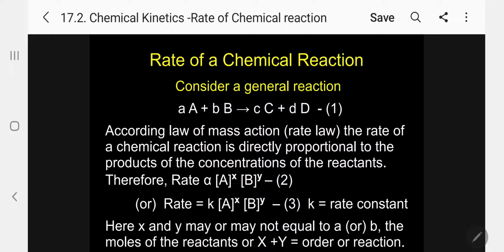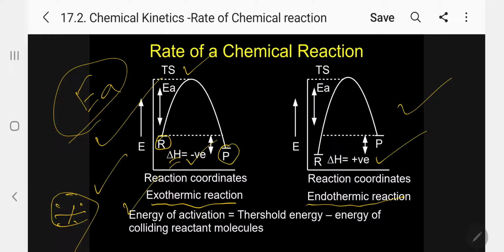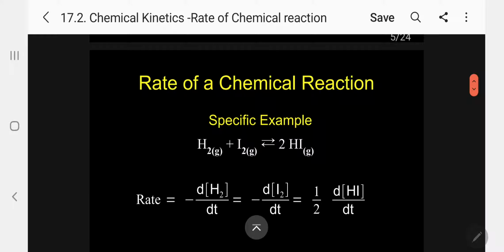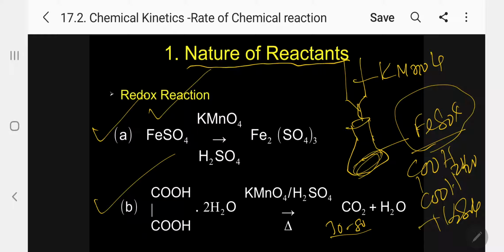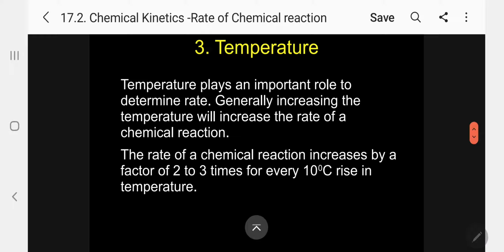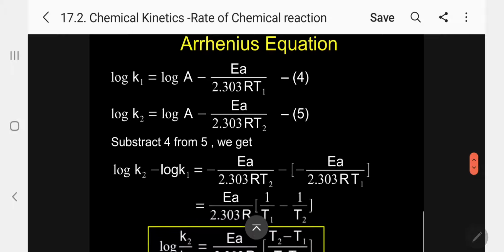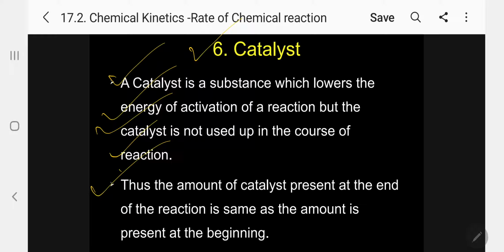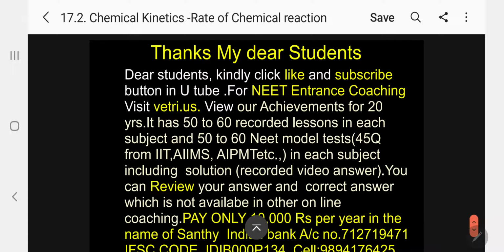17.2.Chemical Kinetics-Rate of Chemical reaction.